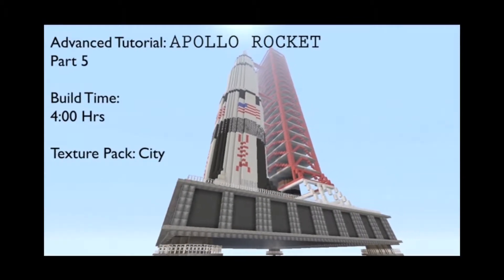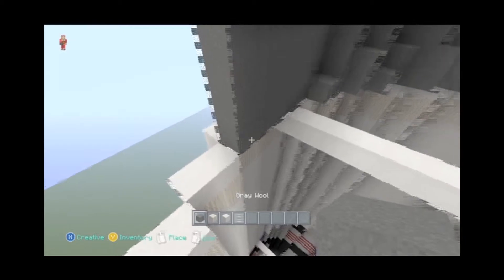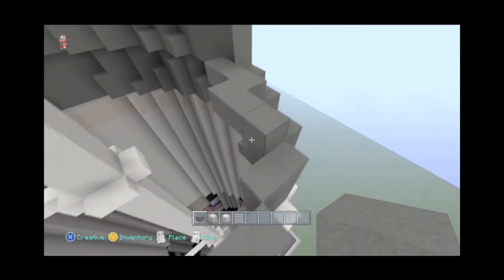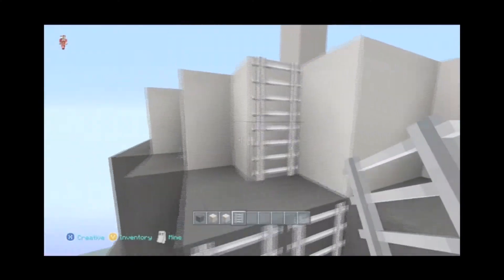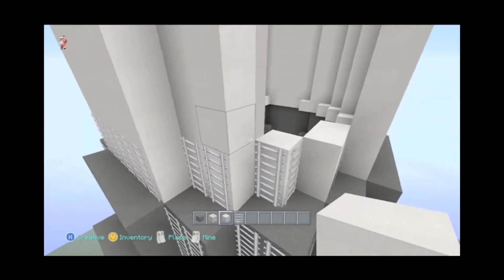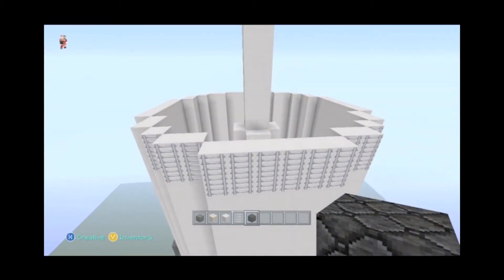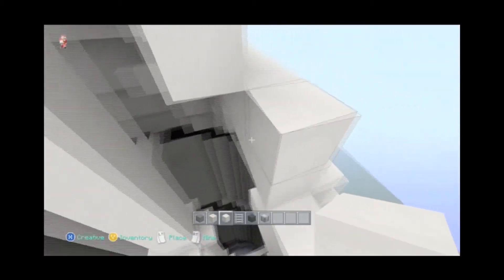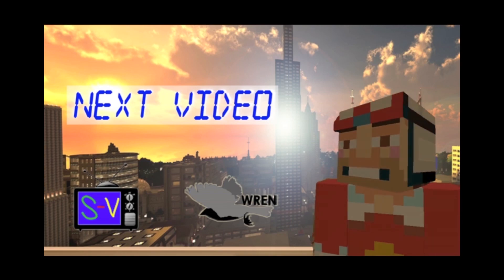Minecraft Advanced Tutorial: Apollo Rocket Part 5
This is the fifth video in my advanced tutorial series for the Saturn V rocket used by NASA. The Apollo program is known for carrying astronauts to the moon.

and be sure to checkout for news about our upcoming projects and exclusive map downloads!